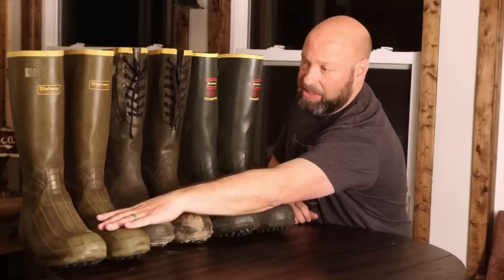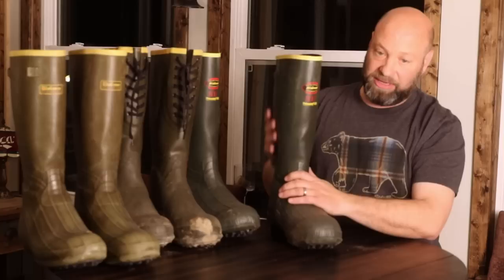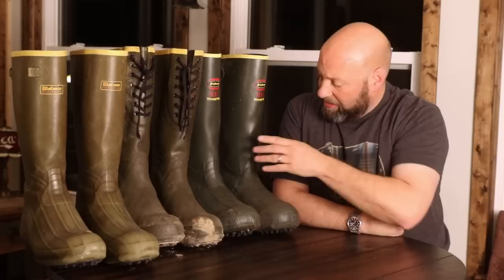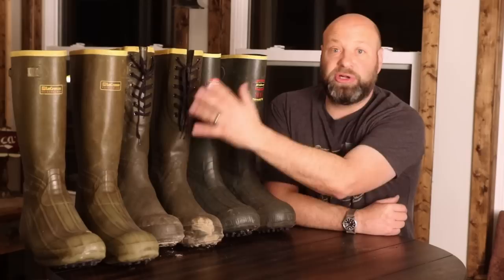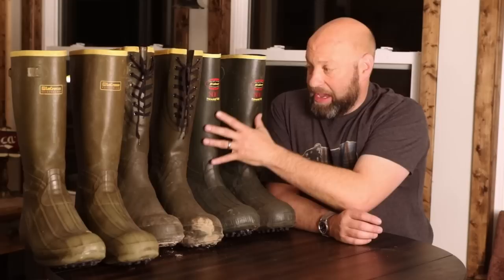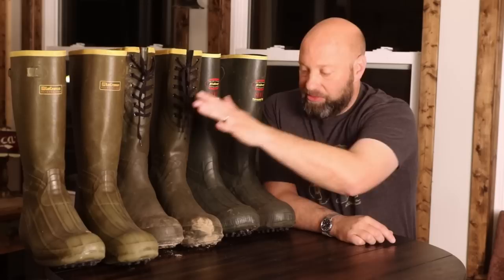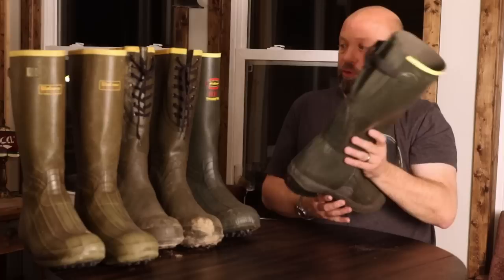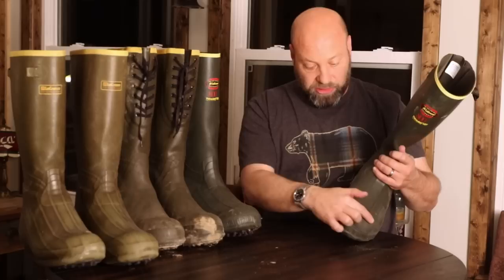Why Lacrosse Burly 800 Amazing Swamp Boots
Here is a link to these Lacrosse Burly 800
Here is a link to the insulated version

Want to know why the Lacrosse Burly 800 are the best swamp boots? I have tried almost every rubber or waterproof knee high style boot out there. In my opinion the Lacrosse burly line is the toughest, longest lasting, boot with an amazing ankle fit design that really keeps the boots on your feet with out causing fatigue to keep them on. Follow along as I explain what I do and dont like about them and why I thing Lacrosse Burly boots are the best rubber boot available today.